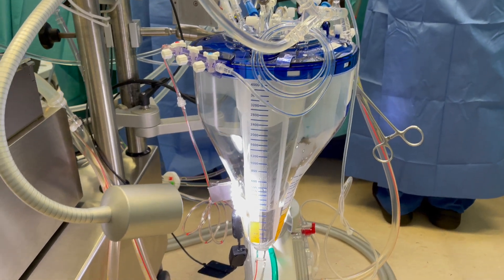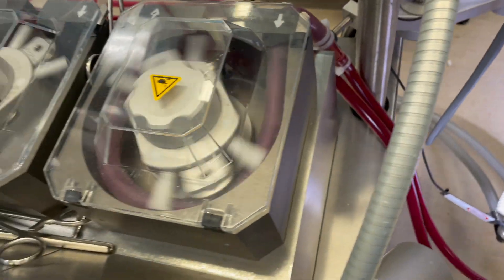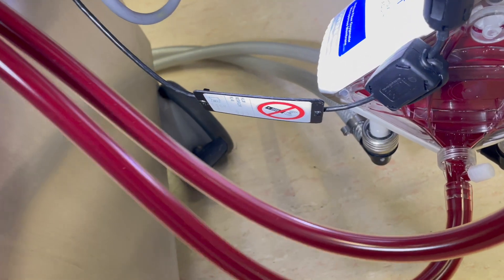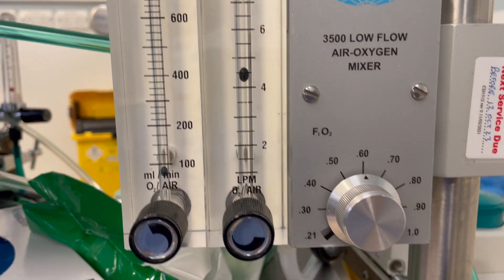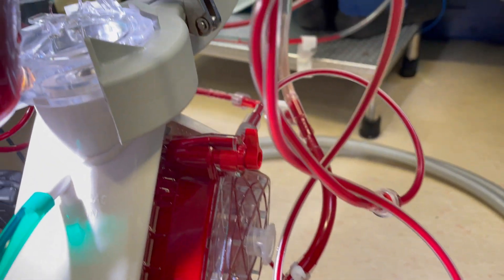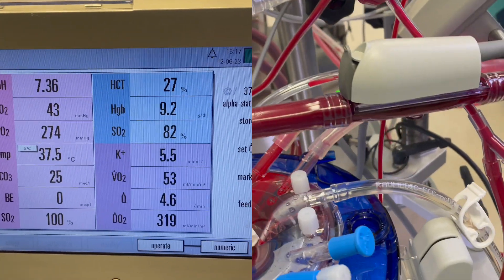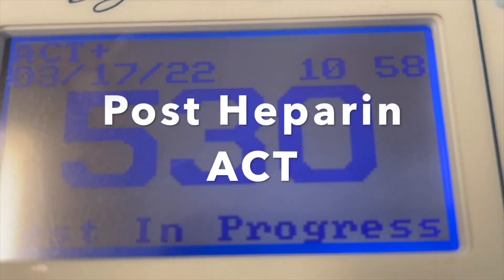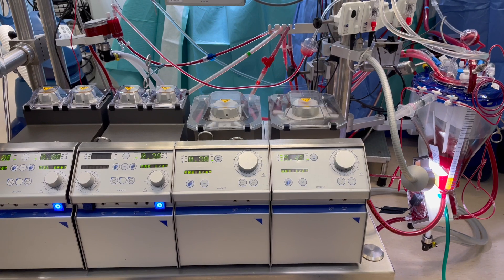Basics of cardiopulmonary bypass